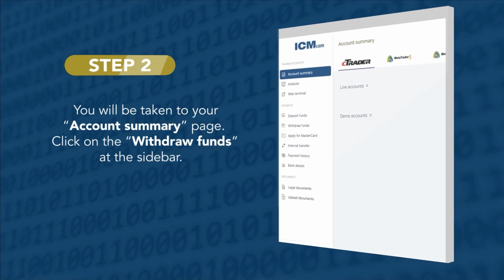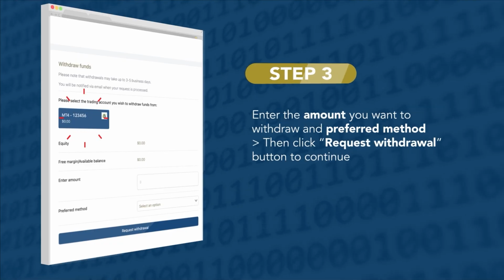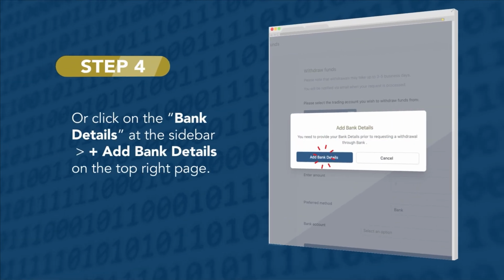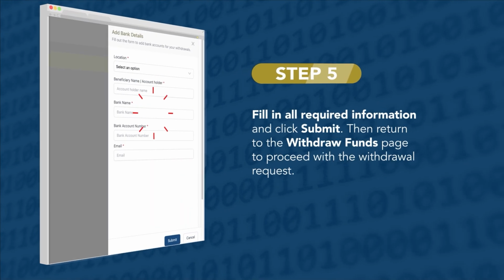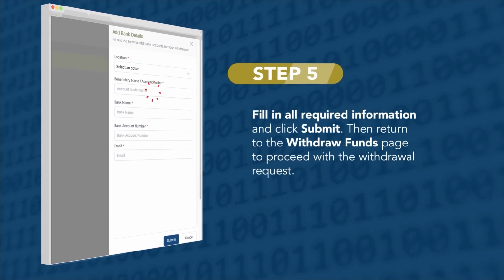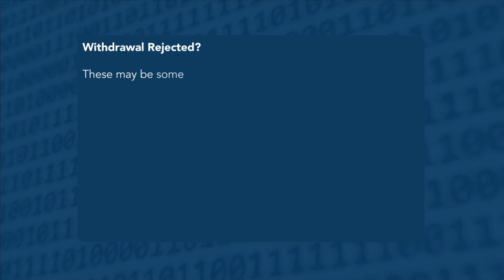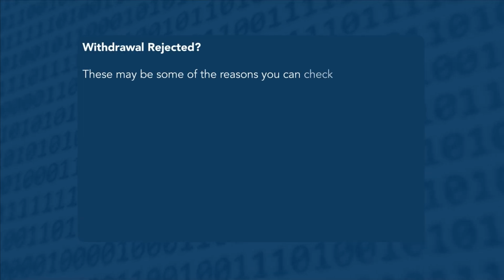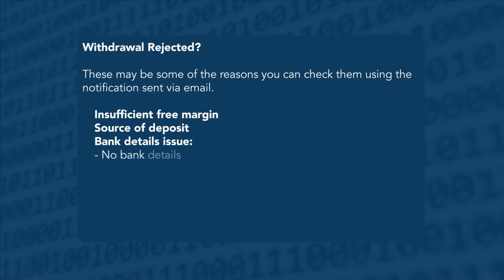How to Withdraw Funds on ICM.com | Step-by-Step Guide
Want to withdraw funds from your trading account?
This quick tutorial will show you exactly how to make a withdrawal from your ICM.com account in just a few simple steps.

Trade with confidence at ICM.com

📩 For support: Visit our Help section on the website or contact our customer service team.